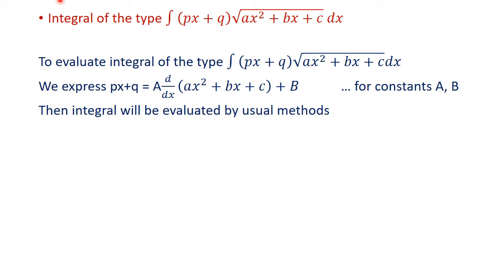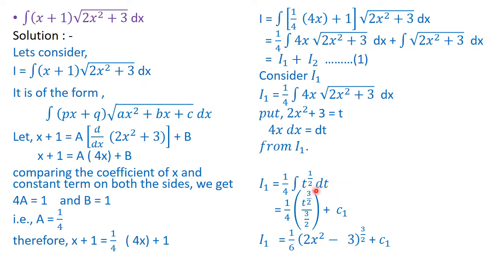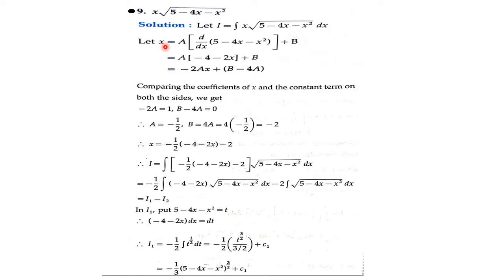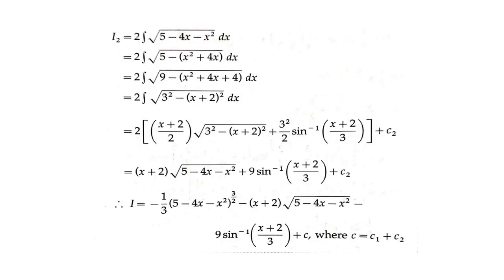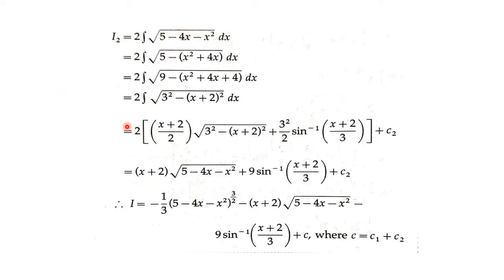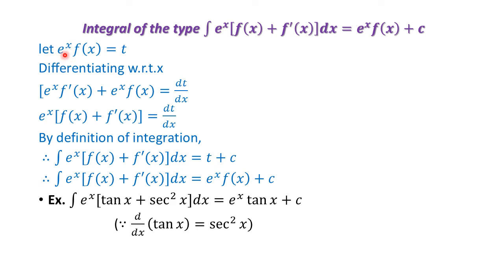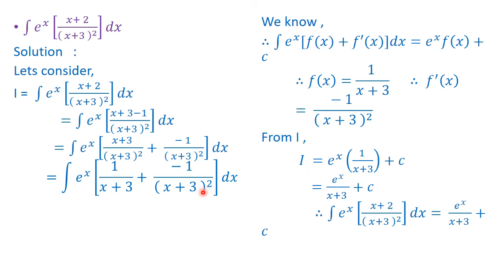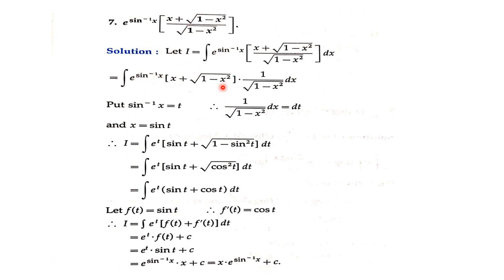INDEFINITE INTEGRATION PART 9